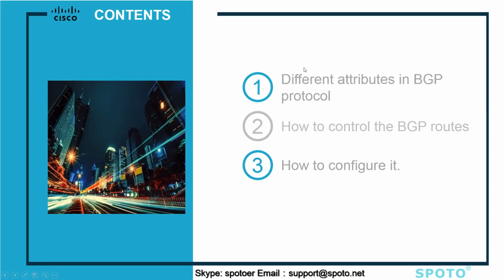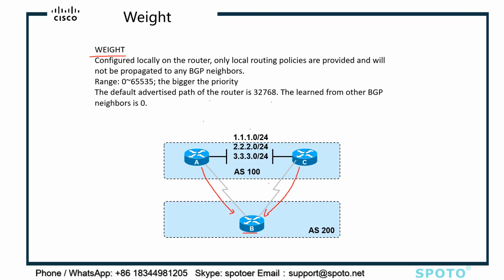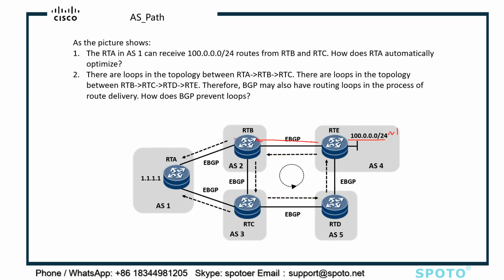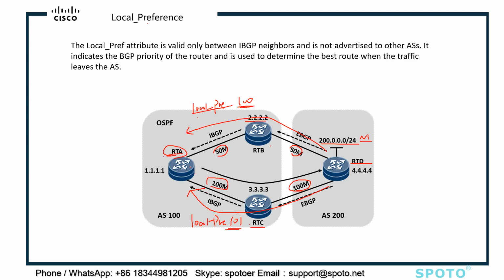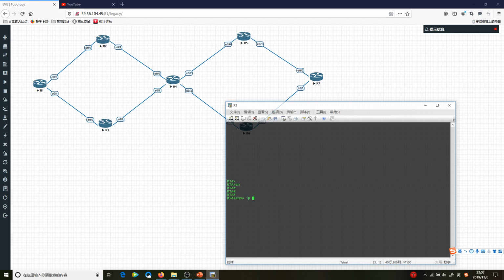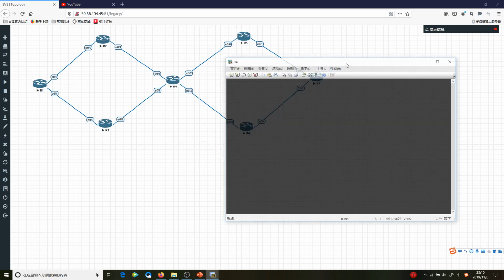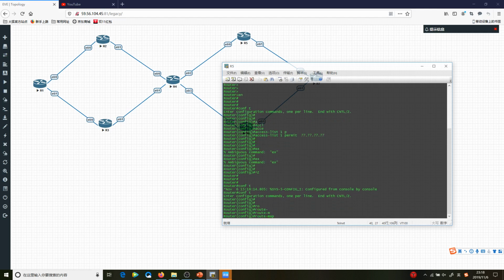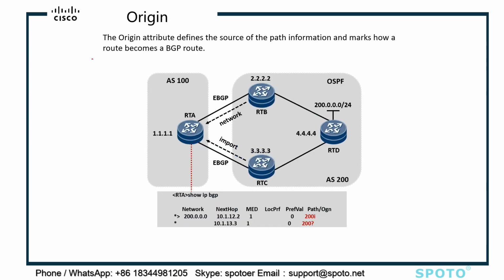How to control BGP Route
1.Different attributes in BGP protocol
2.How to control the BGP routes
3.Configuration of the attributes.

Time: Nov 06, 2019 22:30-23:30 GMT+8